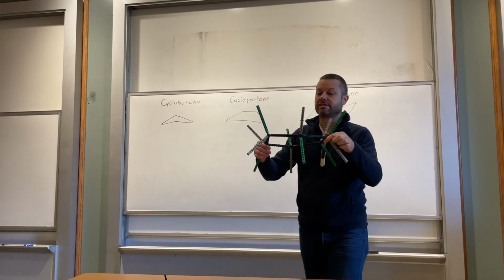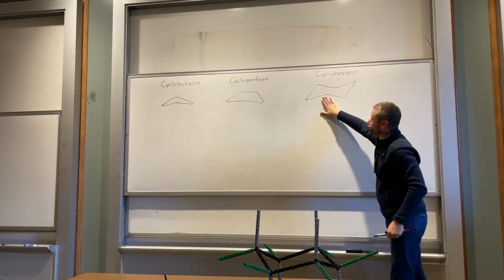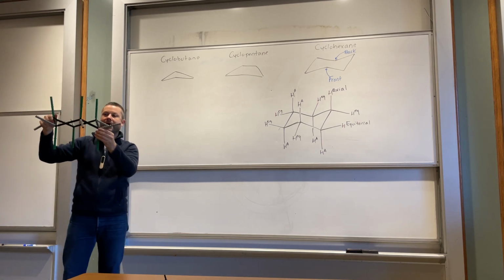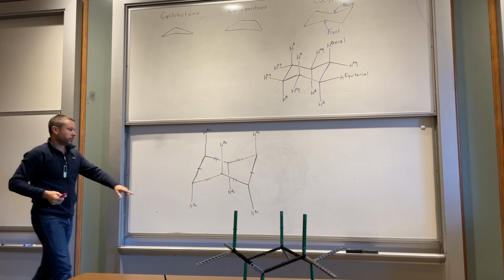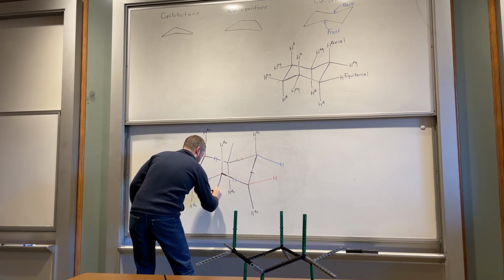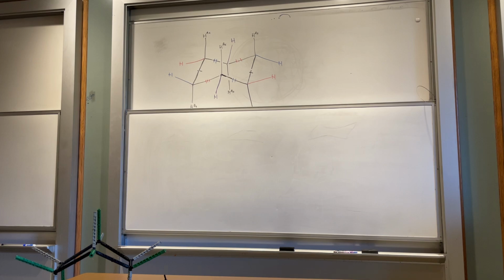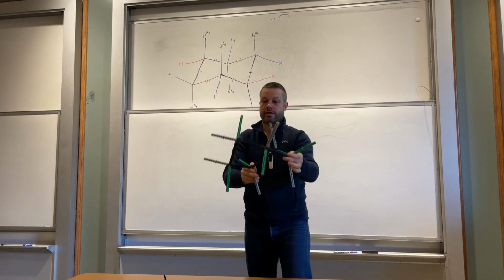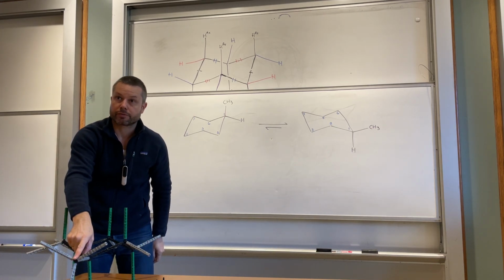Chapter 4 Lecture - September 23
Conformation and Molecular Strain